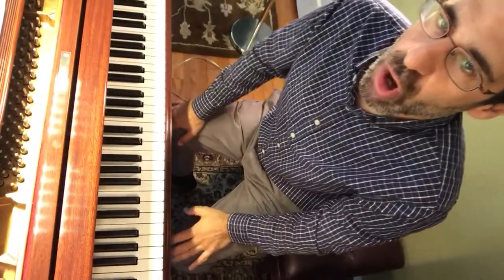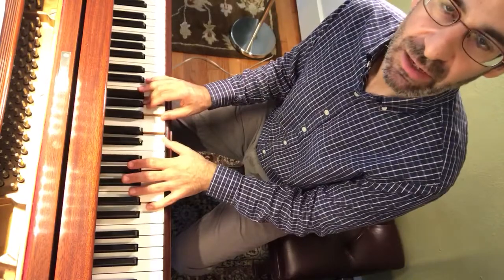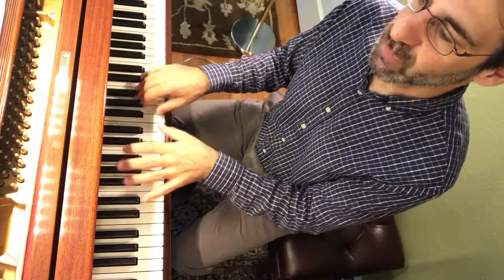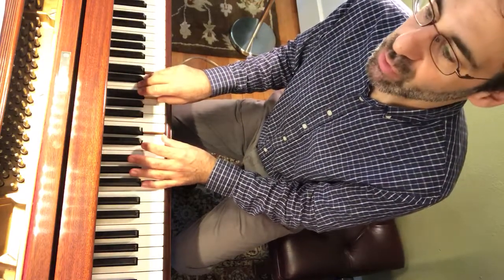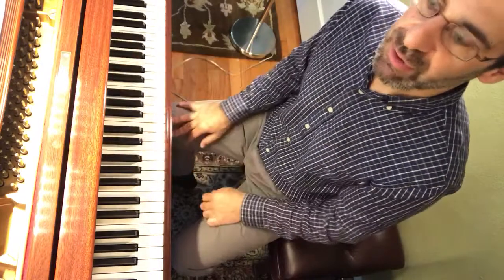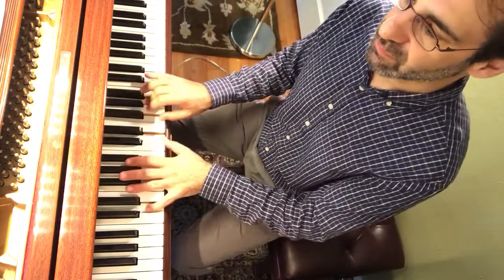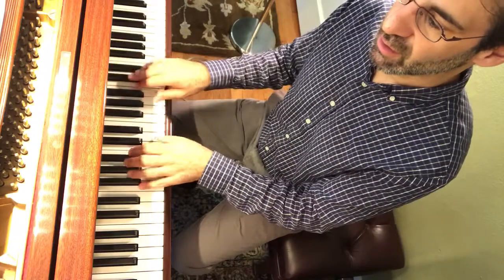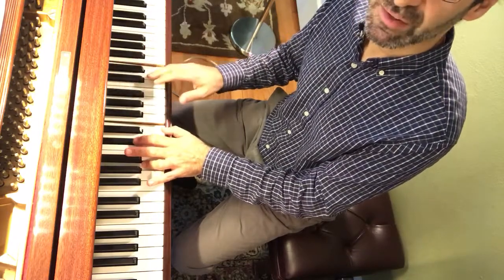Part 3c, Final Jury: Scorereading, SATB, hands together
Take this slow, and study 2 measures at a time.  Use the rests as a natural break as you add measures to complete the excerpt.  Don't cram!  Identify chords:  lots of d minor and diminished sevenths.